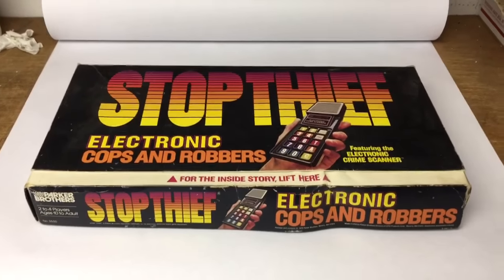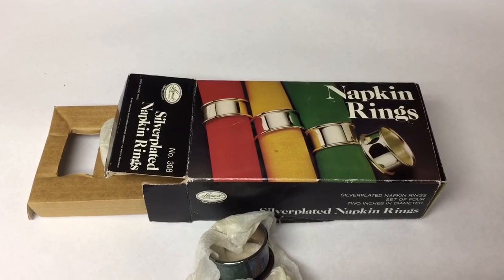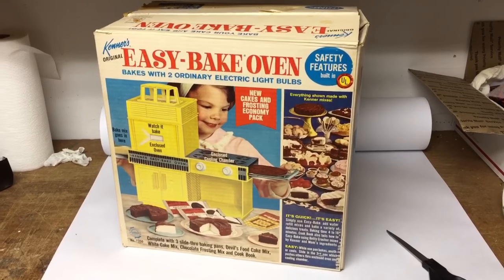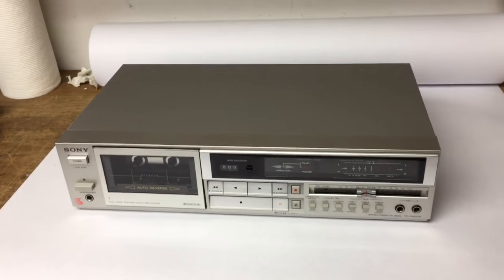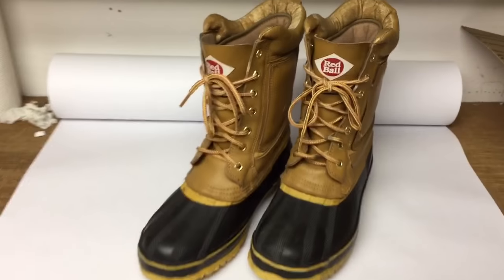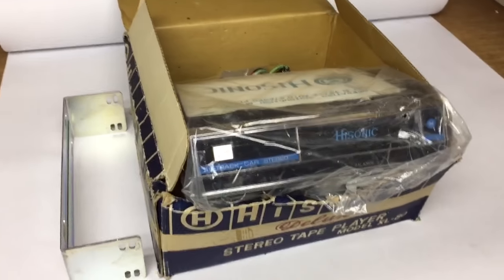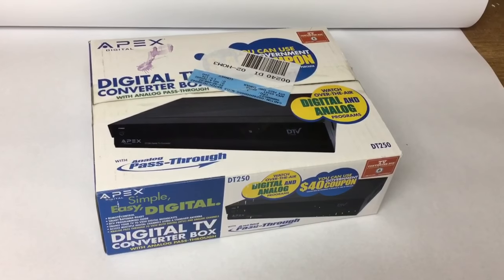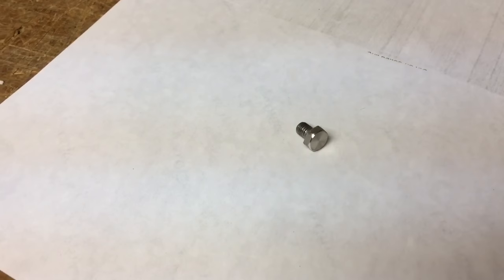What sold 12-28-16 to 1-3-17